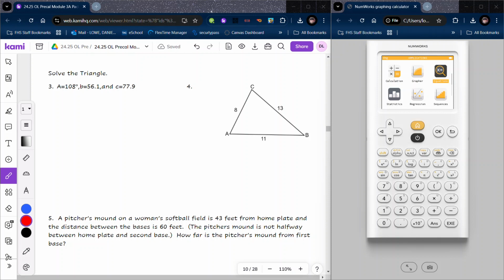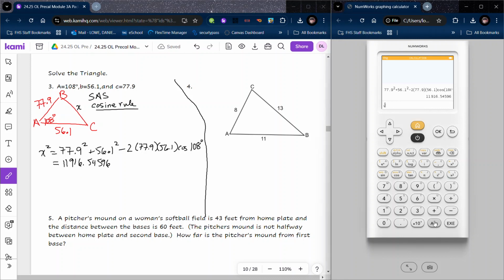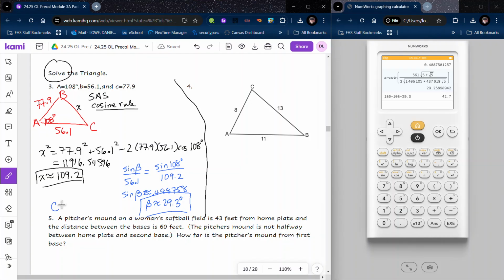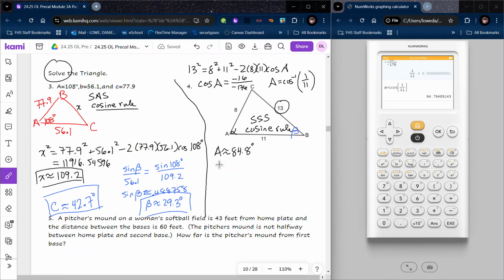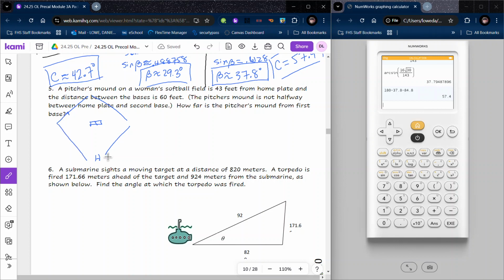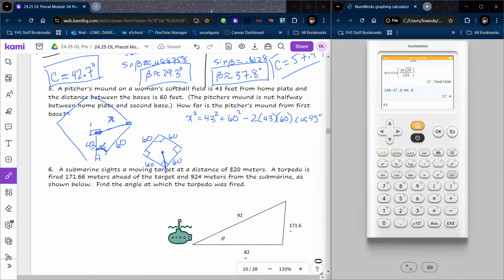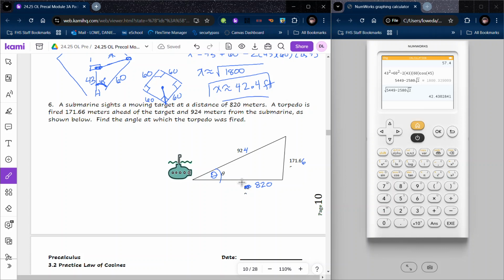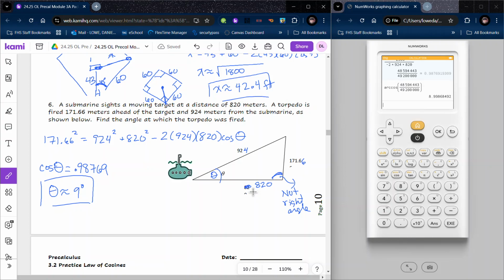Law of Cosines (aka the cosine rule) too: Notes Module 3A.2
continued examples of using the cosine rule with the sine rule to solve triangles.
application problems included.